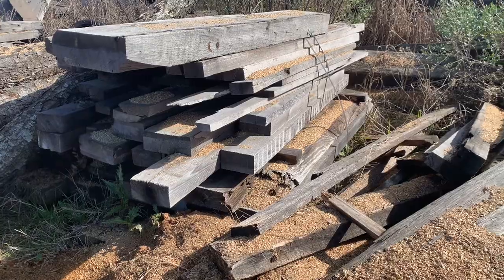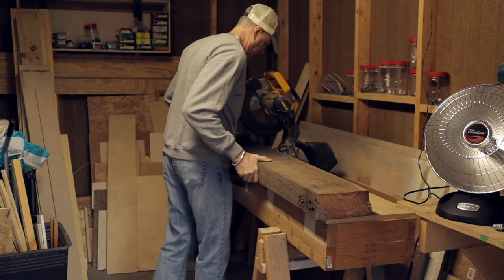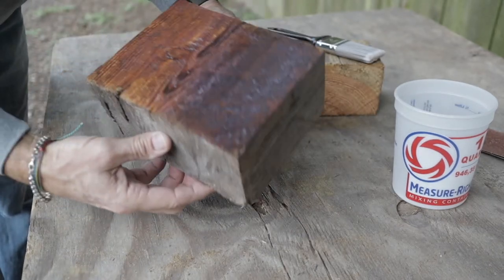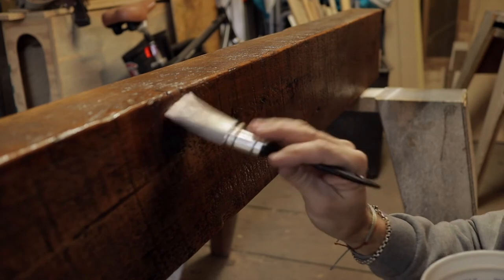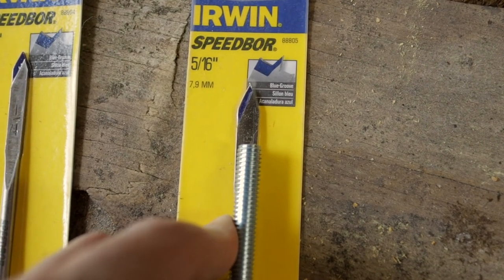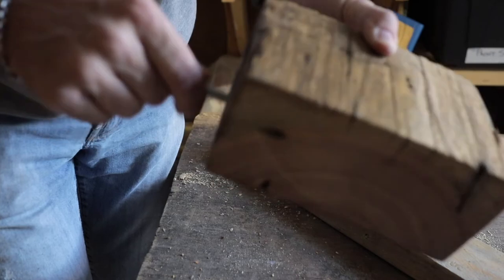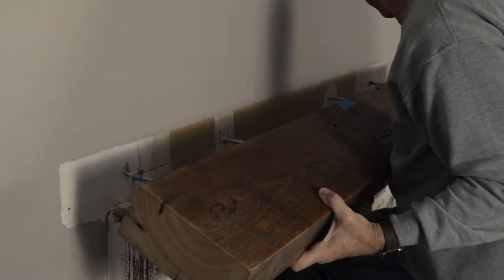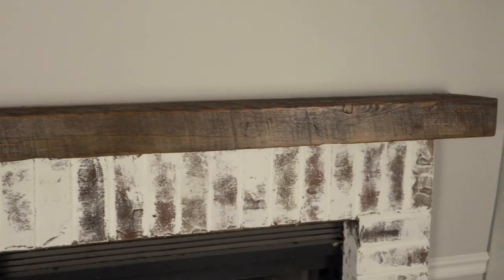How To Install a reclaimed beam as a Mantel for $100 dollars!!!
I show you how I installed a reclaimed beam from a local building as my mantel.  This is the first time I have done this! It turned out better than I expected and it wasn't too difficult. We were going for that Farm House look for the fireplace.

0:00 Intro
0:57 finding the beam
1:12 thought process
2:26 choosing the best section
2:52 cutting the beam
3:30 test sanding and finishing
4:55 sanding and finishing
8:57 mock up of installation
11:42 installing rods and template
13:48 mounting beam
14:46 lessons learned

CAMERA I USE
ND FILTER
ND FILTER POUCH
EXTRA BATTERIES AND CHARGER FOR M50://amzn.to/35X2AOK
ON CAMERA MIC I USE
RECORDER I USE
LAV MIC I USE
TRIPOD I USE
EXTERNAL SSD
ADAPTER FOR M50
QUICK RELEASE PLATE
SMALL CAMERA I USE
CAMERA BAG I USE